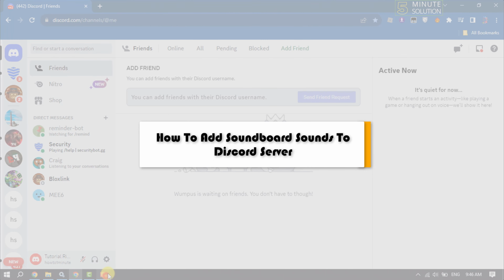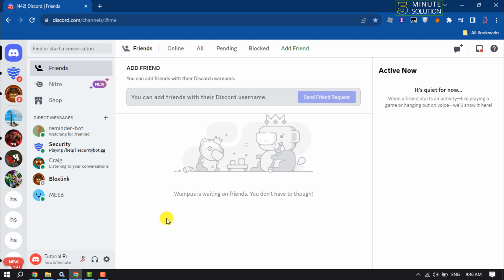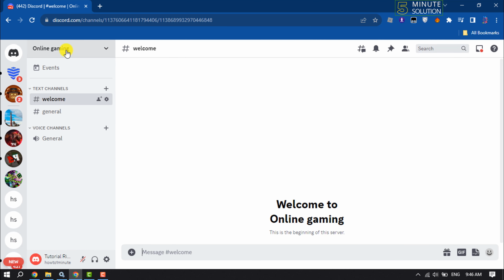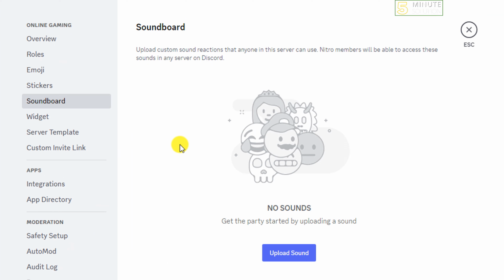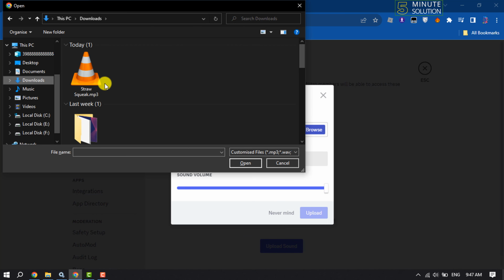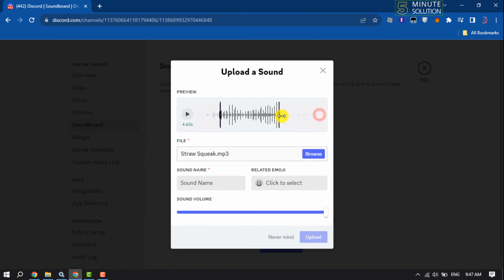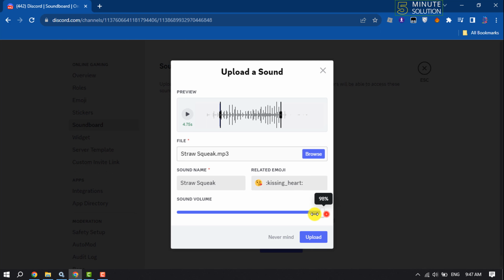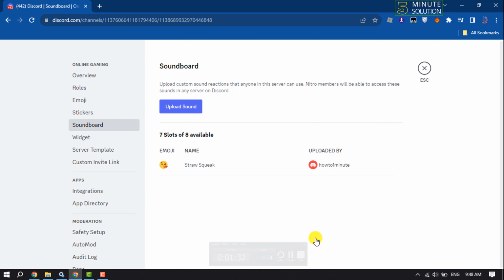How To Add Soundboard Sounds To Discord Server 2024 | Full Guide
Discord has finally launched a built-in Soundboard but there's a catch: Learn how to get a Soundboard on Discord, use it, and add fun sounds.

0:00 Add soundboard discord
0:22 Open Discord
0:36 Server setting
0:48 Upload sound on Discord
1:42 Outro